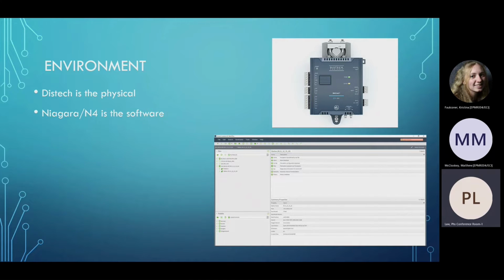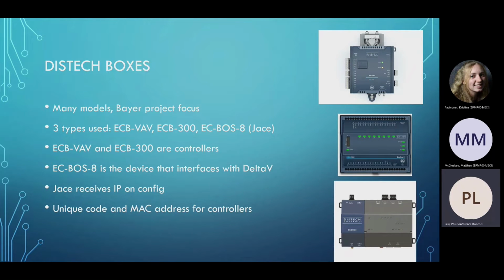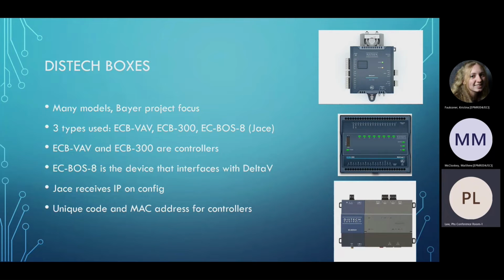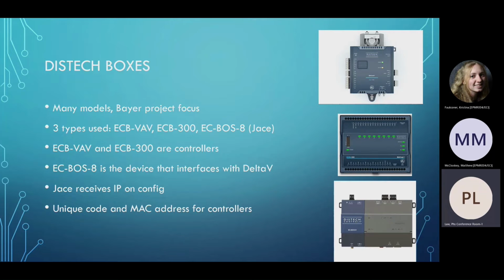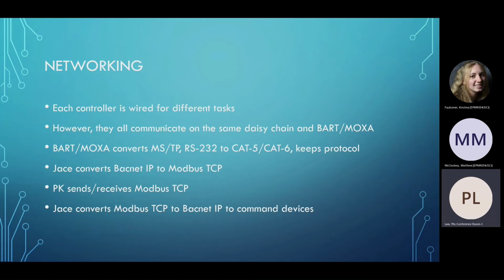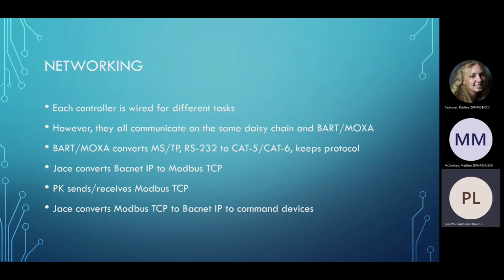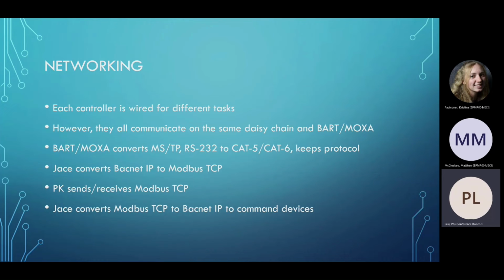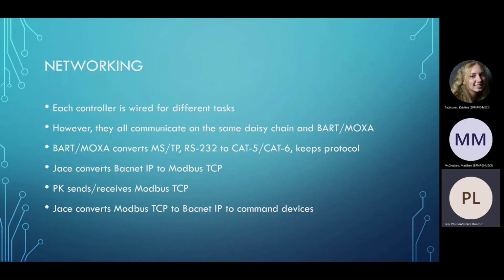Introduction, Environment, and Networking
This is an introduction to Distech and Niagara